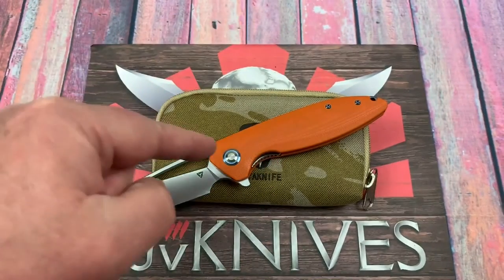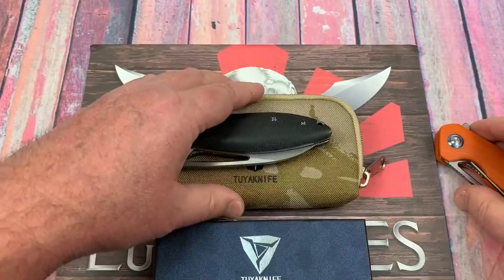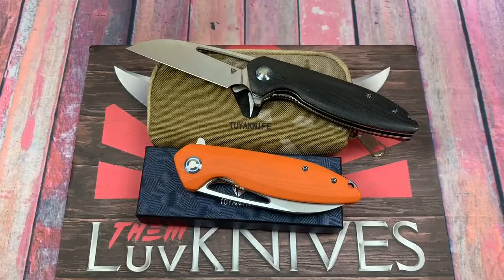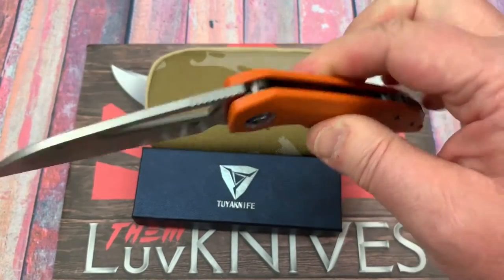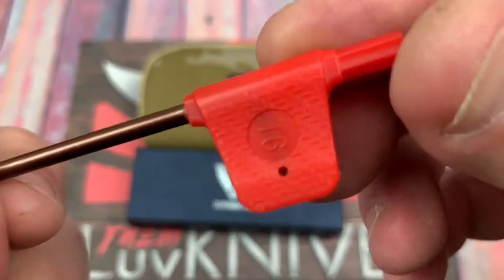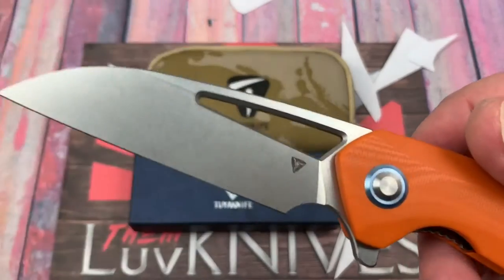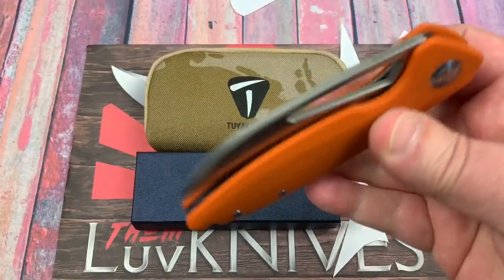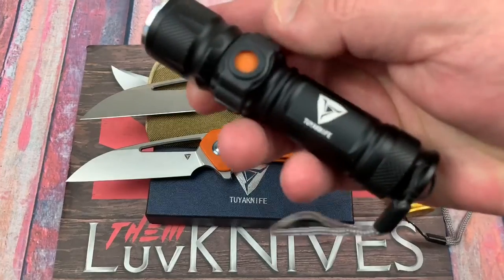Tuyaknife Cebu Linerlock Flipper Knife in G10 Another winner from Tuyaknife ! Smooth !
Tuyaknife:
800 lumen rechargeable flashlights are only $10 when added to your knife order

Cebu in G10 is 4.6 ounces

Facebook.com/BevelKnifeSharpening/